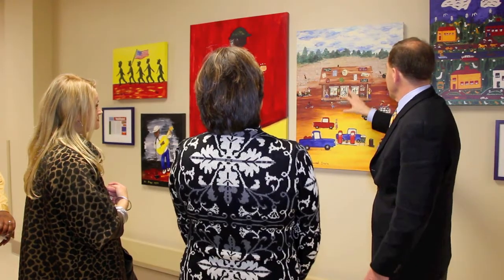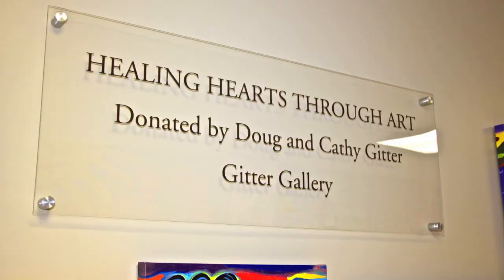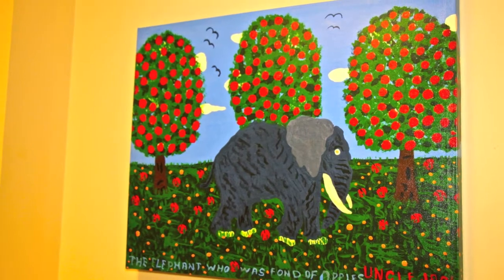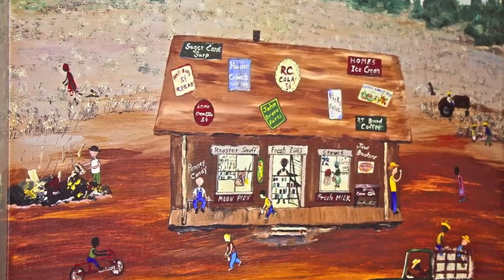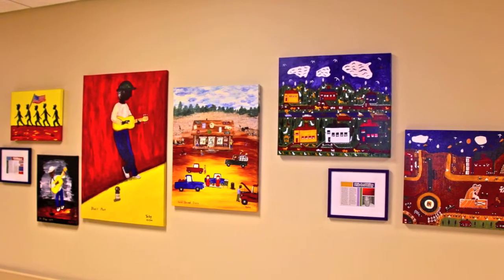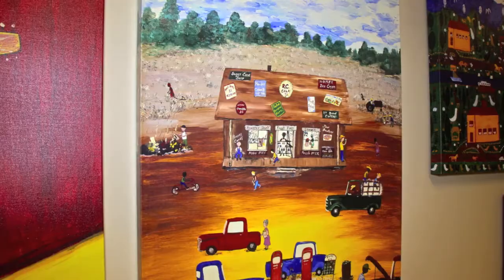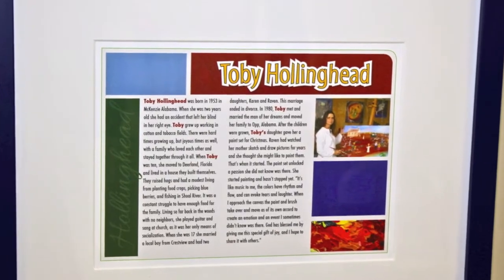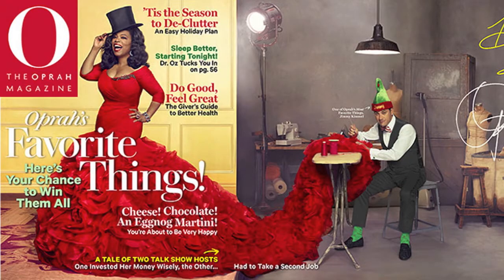The Gitter Gallery Donates Folk Art to Batson Children's Hospital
Produced by Jim Albritton | Doug and Cathy Gitter of the Gitter Gallery in New Orleans donated 28 pieces of folk art to Batson Children's Hospital in Jackson, Mississippi, part of the "Healing Hearts Through Art" program.